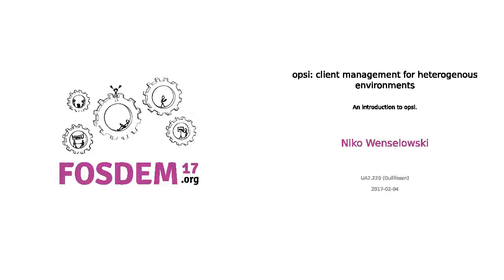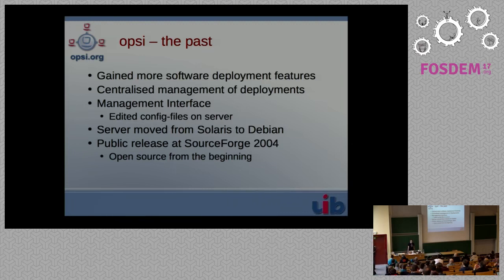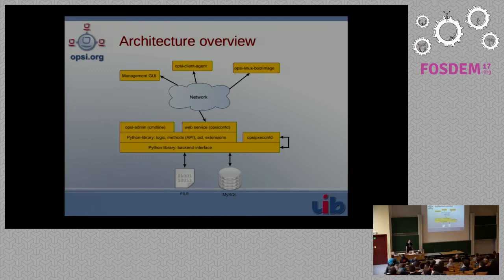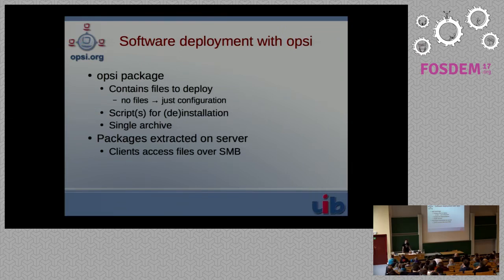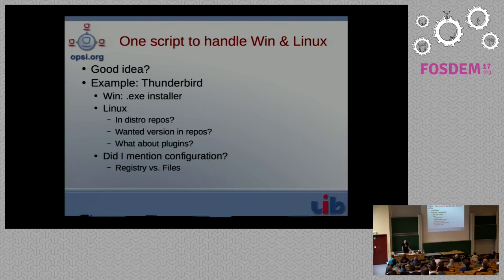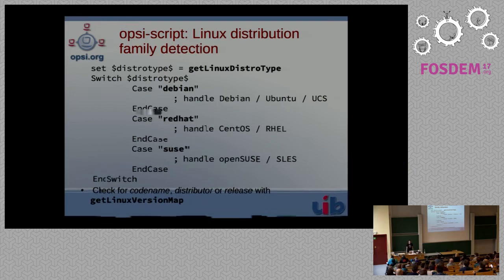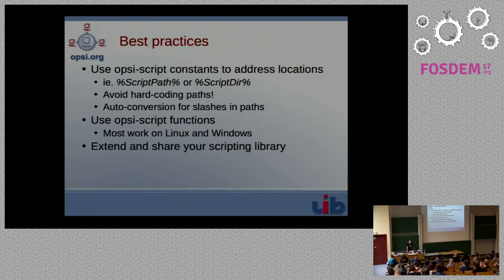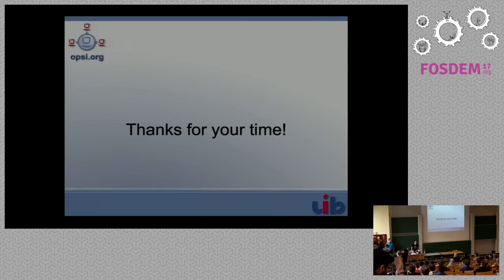FOSDEM 2017 - opsi: client management for heterogenous environments.mp4